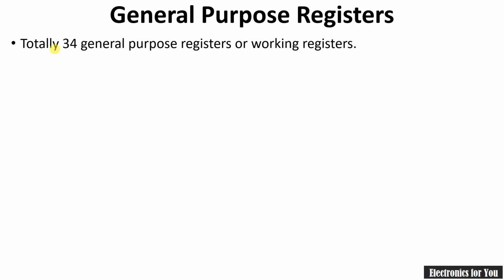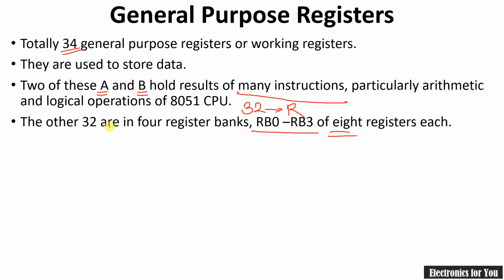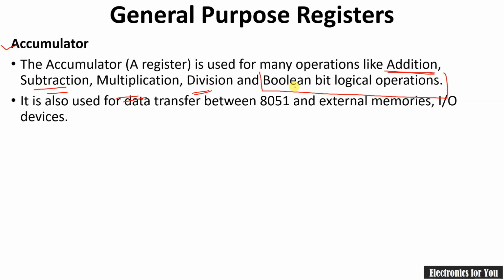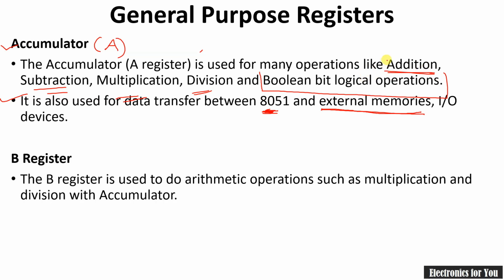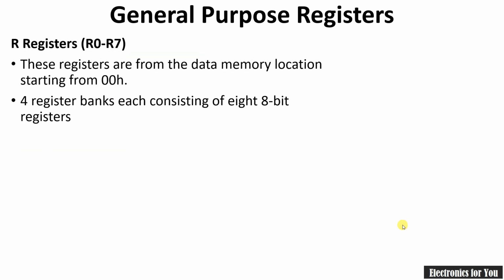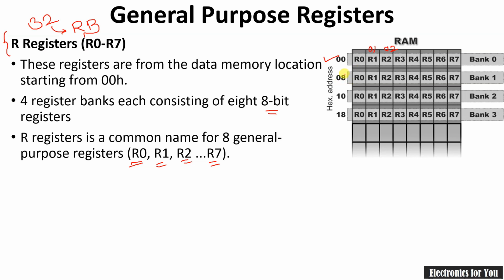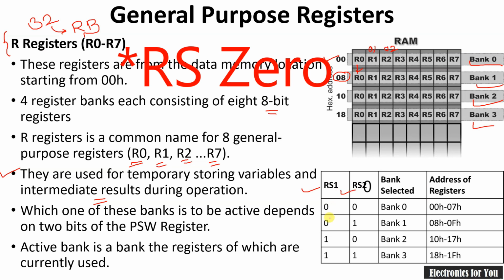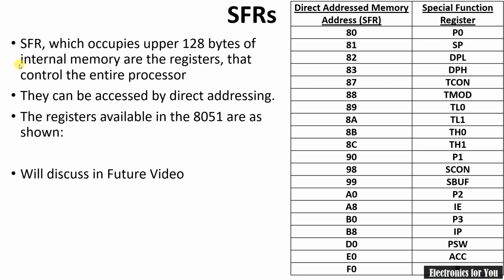General purpose registers in 8051 microcontroller | Accumulator, register B and Register bank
Totally 34 general purpose registers or working registers. They are used to store data.
In this video, all these general purpose registers are explained.
Timestamps:
00:12 Registers in 8051
01:30 Accumulator
02:32 B Register
03:25 Register bank registers

for notes.